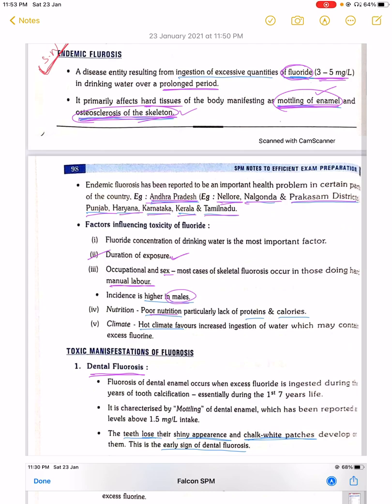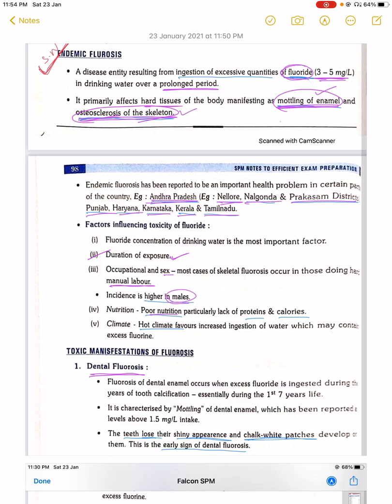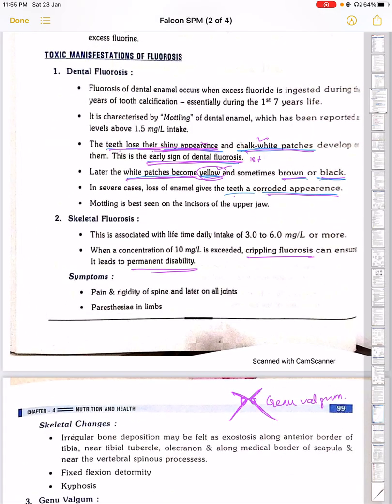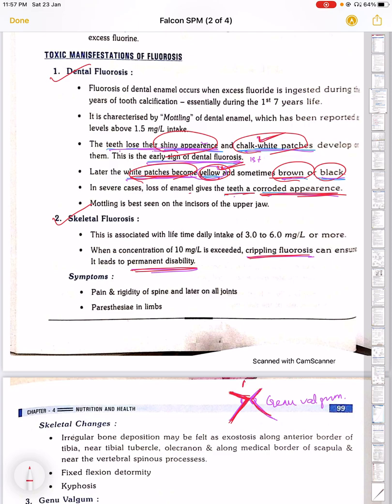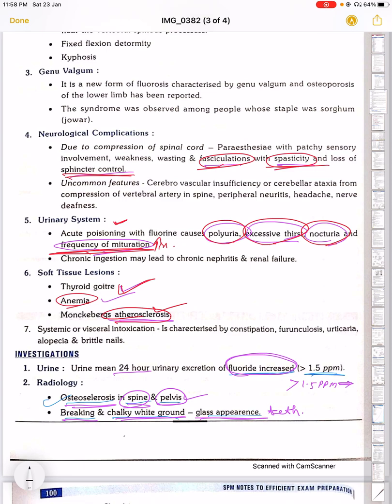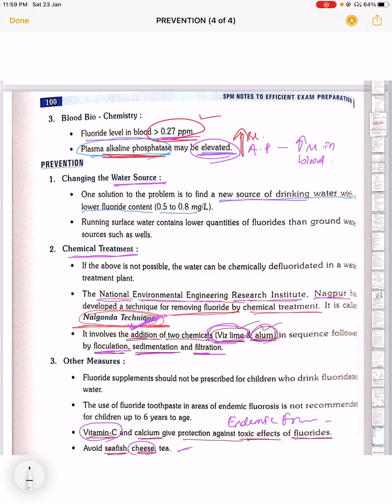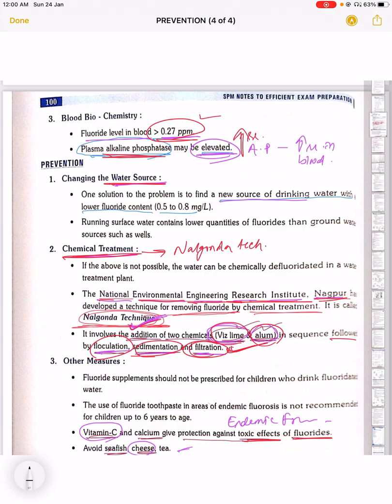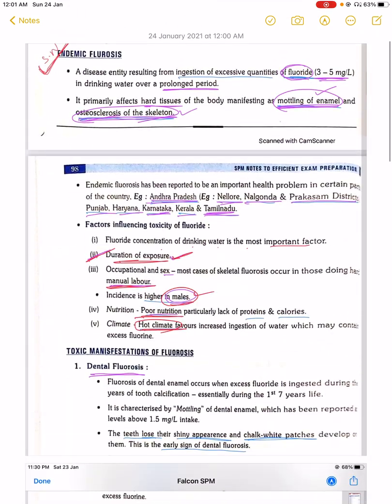ENDEMIC FLUROSIS -PSM LECTURE -medicos hub